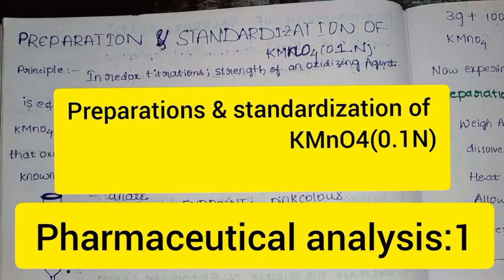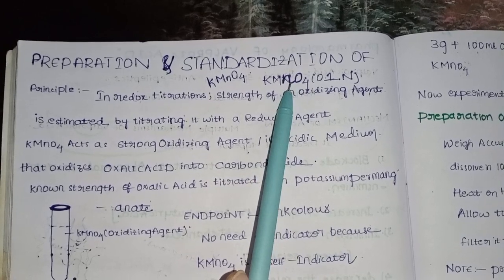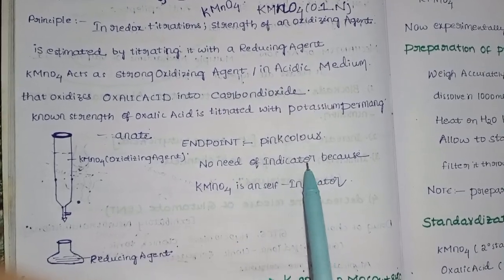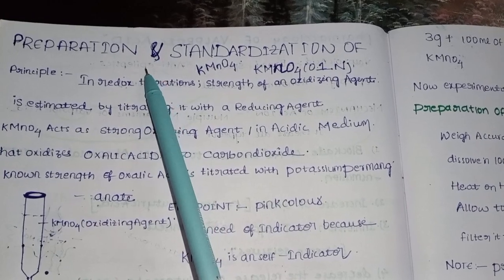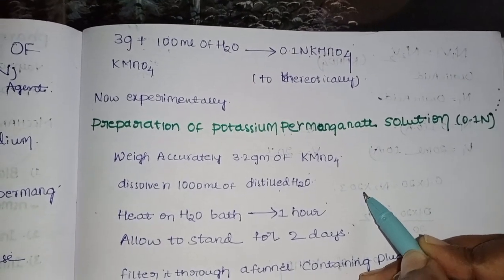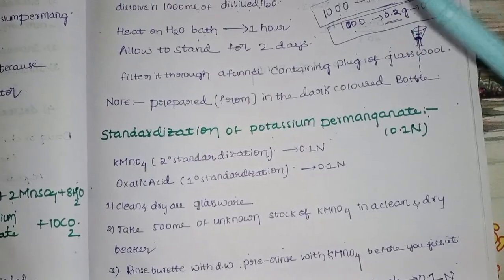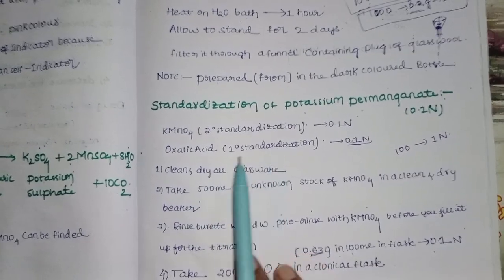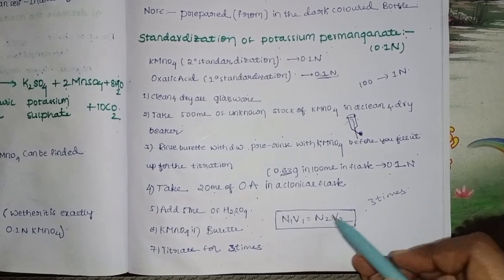preparations & standardization of KMnO4 (potassium permanganate ) in pharmaceutical analysis:1#.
preparations & standardization of KMnO4 (potassium permanganate ) in pharmaceutical analysis:1# in telugu